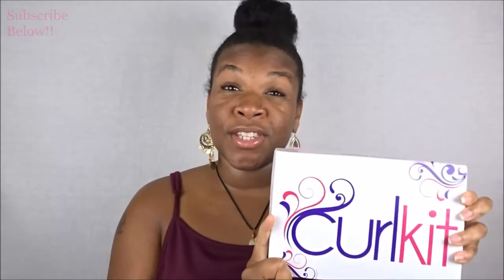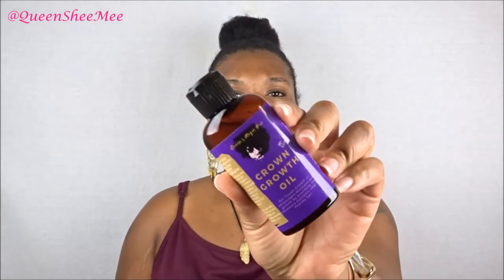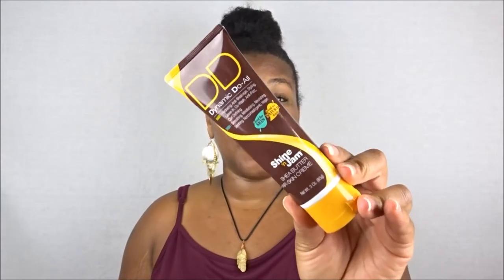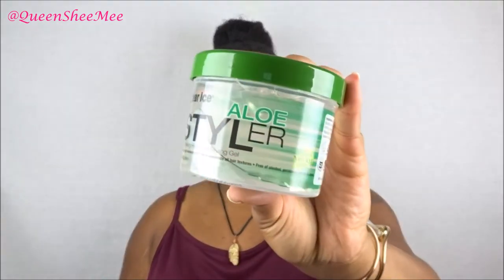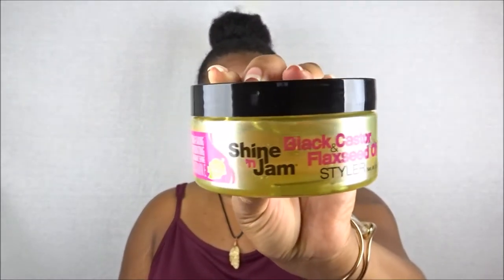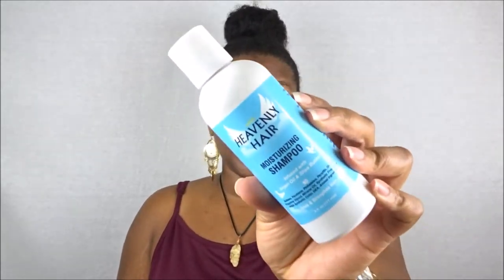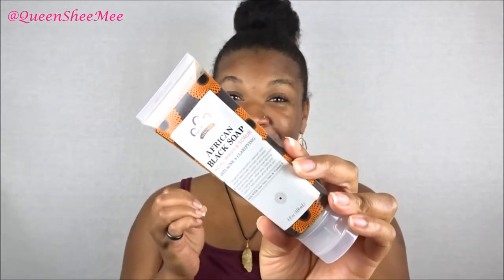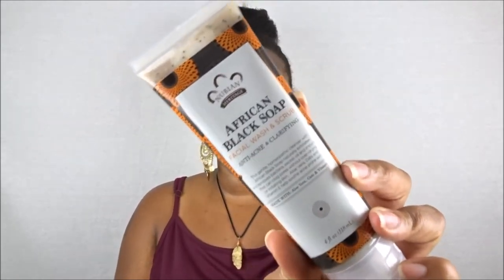AUGUST 18' CURLKIT [ COUTURE BRIDAL EDITION ] | CURLKIT UNBOXING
Welcome Queen for it's a NEW WEEK meaning NEW CONTENT!

Hi Queens & welcome to the AugustCurlkit!! I'm excited to unbox this months kit for it features ALL NATURAL INGREDIENTS which cater to the upcoming Fall and Winter months.

THANK YOU SO MUCH FOR HANGING OUT WITH ME TODAY QUEENS AND I'LL SEE YOU SOON!!

FTC: THIS VIDEO IS IN COLLABORATION WITH CURLKIT. I RECEIVE THE KIT EACH MONTH TO SHARE MY HONEST REVIEW WITH MY VIEWERS. IF A PURCHASE IS MADE THROUGH THE LINK I DO RECEIVE A SMALL COMPENSATION. ALL OPINIONS ARE HONEST AND THAT OF MY OWN. THANK YOU.

Influenster: Queen Esther S.